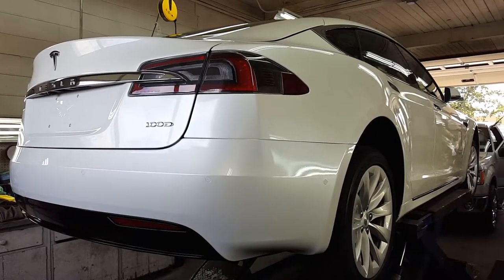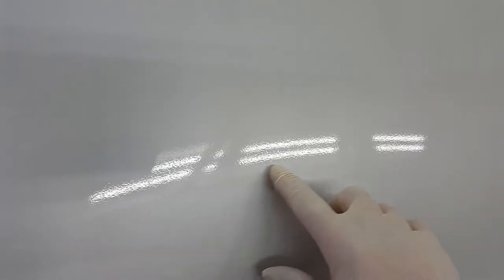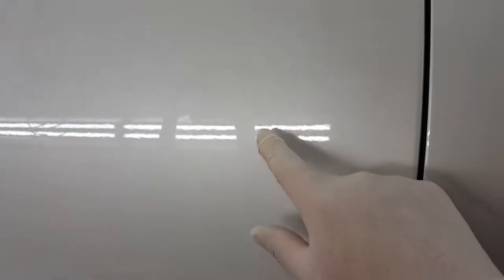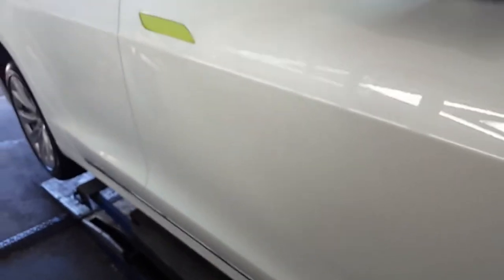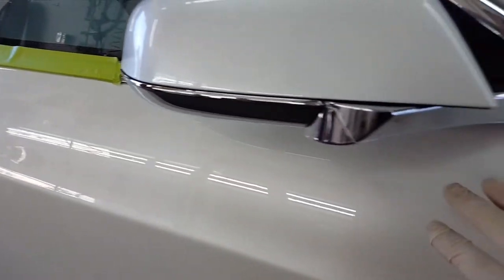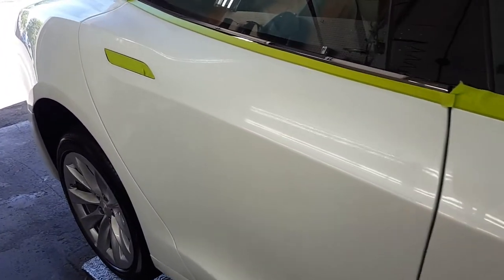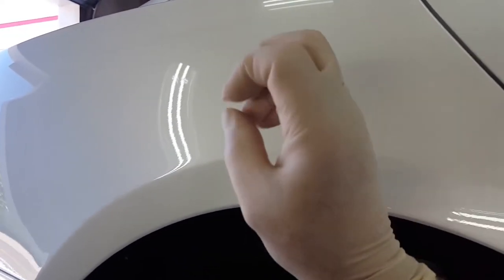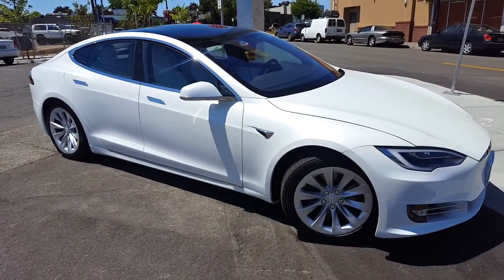Orange peel paint correction before and after. Fresh Start Detail Ceramic Coating Beaverton Portland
This repaint job was horrible with severe orange peel. The owner paid me to reduce the orange peel to help match the rest of the car so it looked "factory".  The results are impressive!
I'd love to help you with your paint-correction needs too in the Beaverton Portland area.  All my work is 100% guaranteed.

Stop by any time for a free consultation.

Work is performed by appointment only.  (Plan at least a week ahead, even more during busy summer months and prior to the Concours d'Elegance show)

Located at:
Fresh Start Detail Co.
12130 SW Broadway St.
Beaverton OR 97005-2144